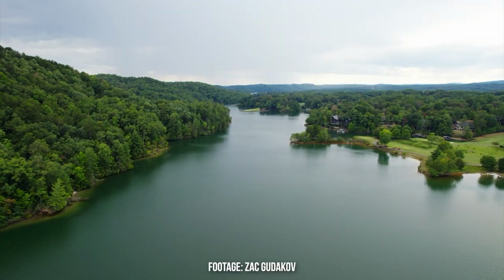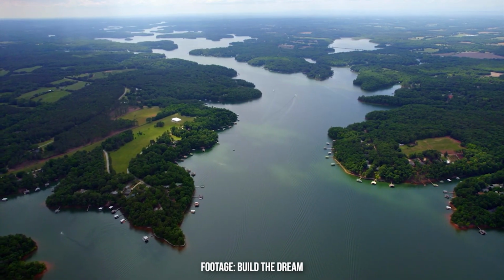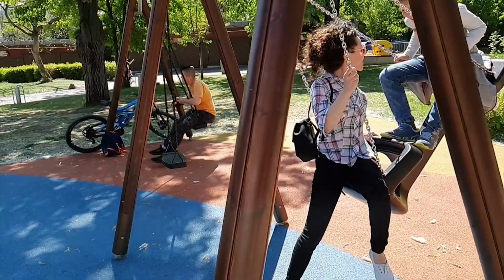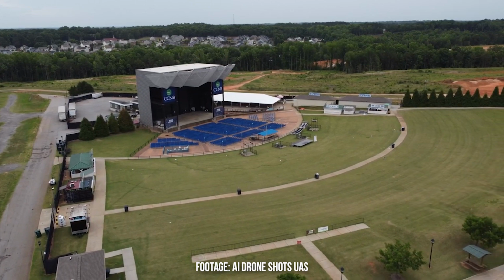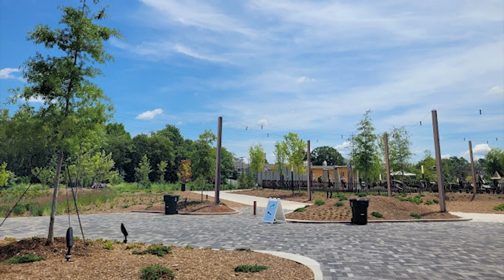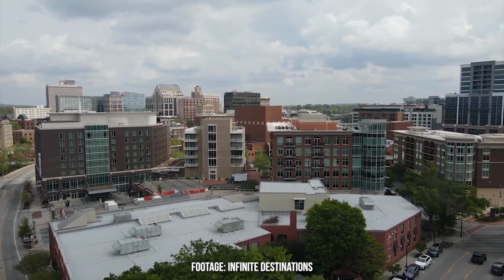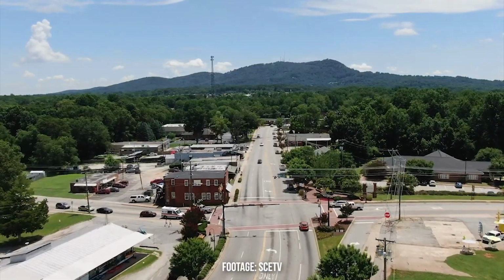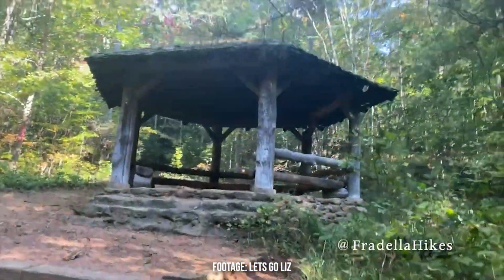What is there to do Outside in Greenville, SC?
In this video, Bob outlines the best outdoor activities in the Upstate of South Carolina and where you may want to living, depending on your preferred outdoor lifestyle.

If you are considering a move to the upstate of South Carolina, or moving to South Carolina in general, connect with our team using the contact methods below:

📅 Schedule a FREE 15-minute Discovery Call with the Living in SC Team: calendly.com.stevielisc

💡Do you know the value of your current home?

👩‍👩‍👧‍👦 Meet the agents on our team